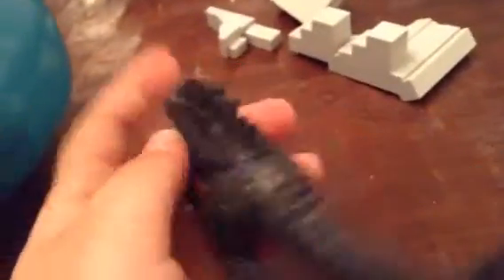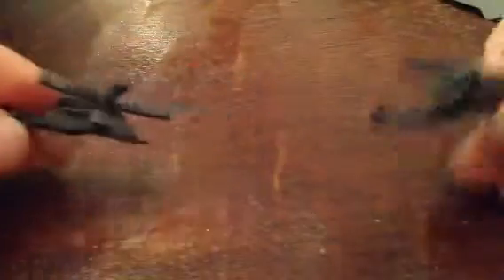Destruction city pack from godzilla the movie